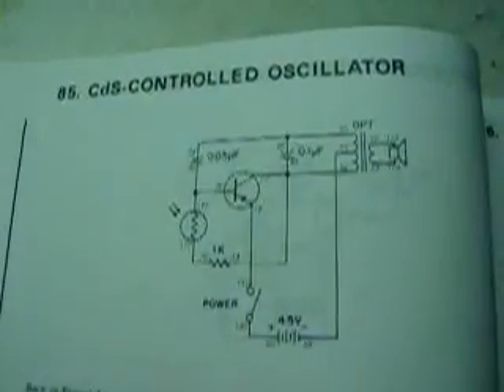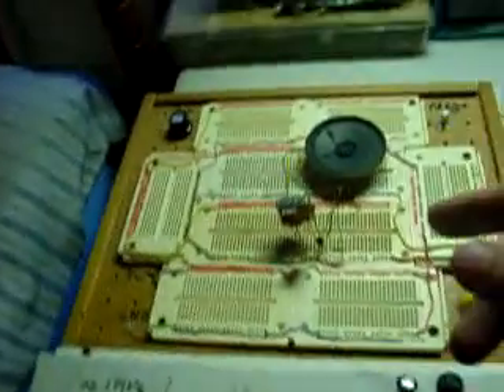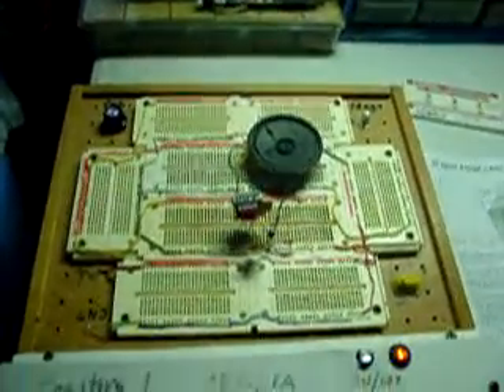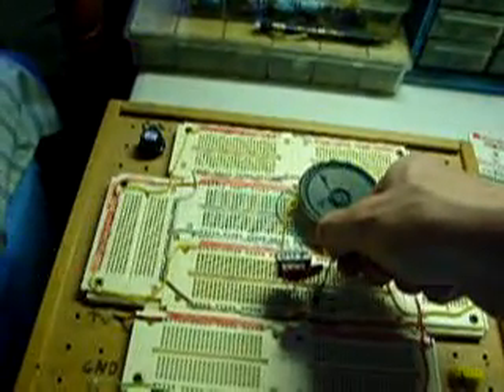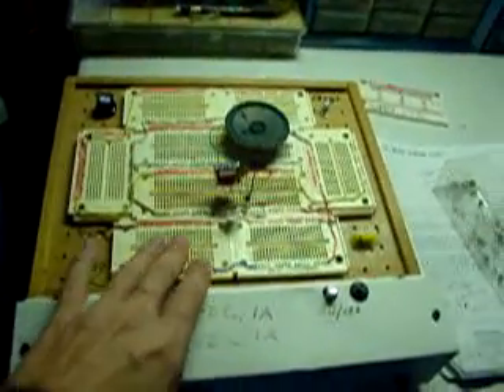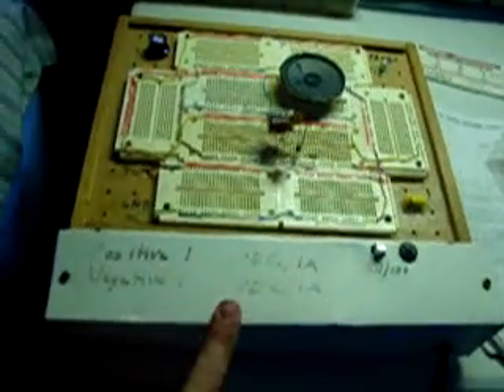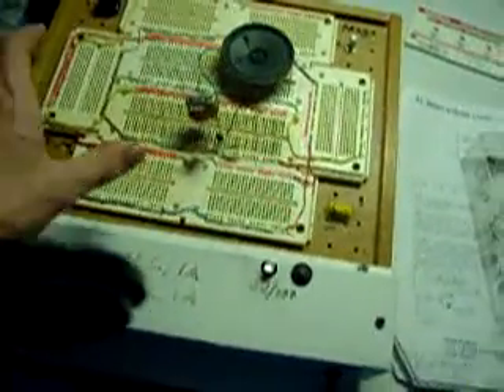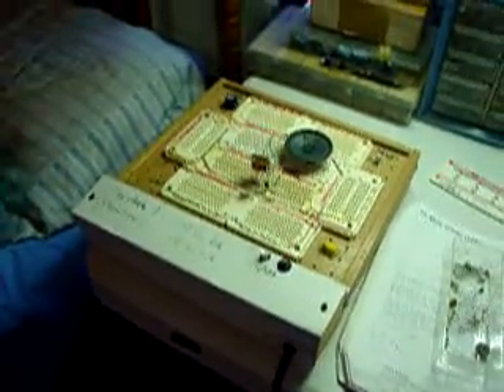Thermistor-controlled oscillator.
In the last video you saw the photocell version. Well, now I tried a thermistor.